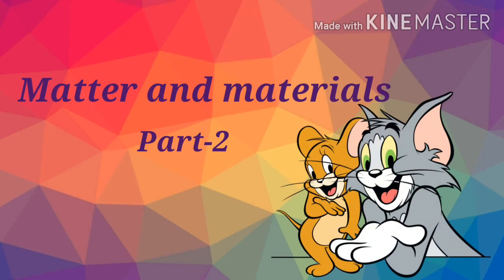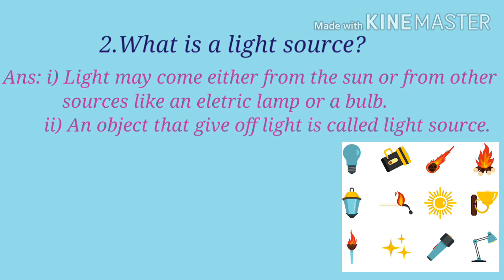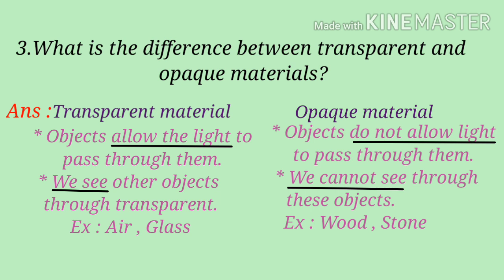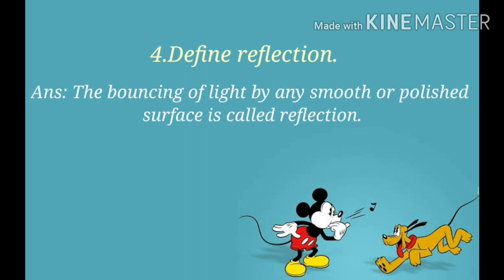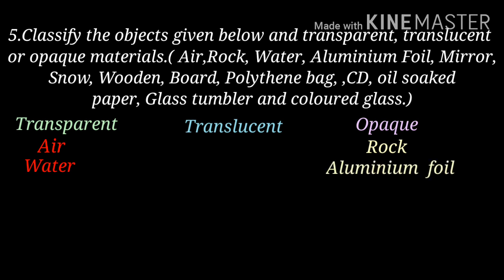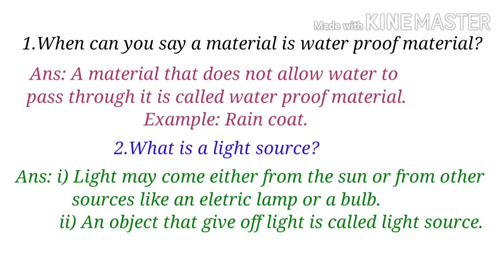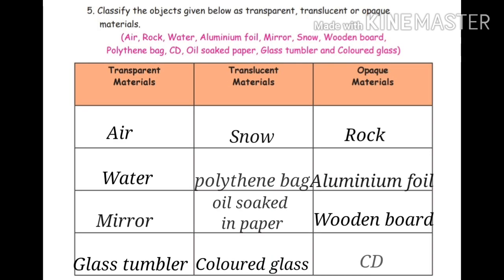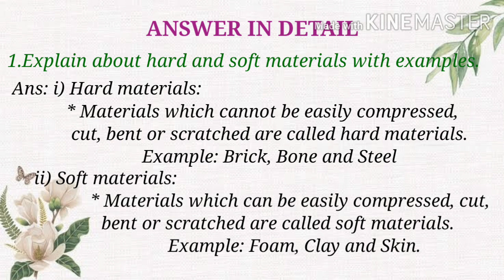4th std Science(term-1) MATTER AND MATERIALS Evaluation Part-2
Hi, students, parents and teachers.  In today's  class we are learning Science 2nd unit 'Matter and materials ' . If you wish to see our previous lesson videos please use the following links

4th std science lesson-1 Part-1

4th std science lesson- 1 Part-2

Next, the following links is for lesson-2(Matter and materials)

Lesson video Part-1

 Lesson video Part-2

Evaluation Part-1

Regards
Let's learn together and team 😊